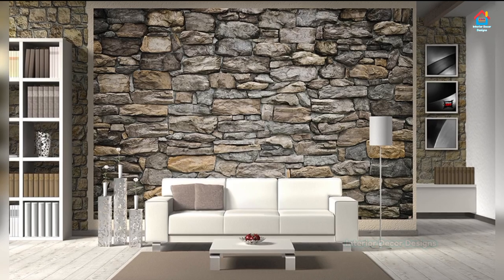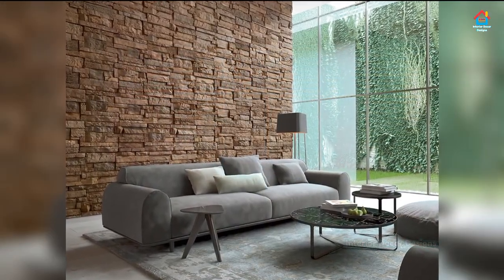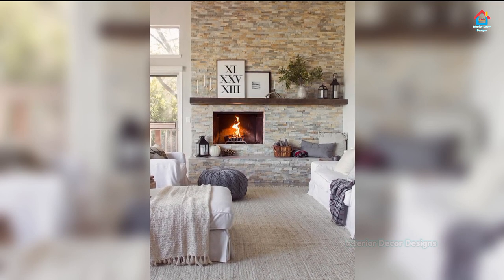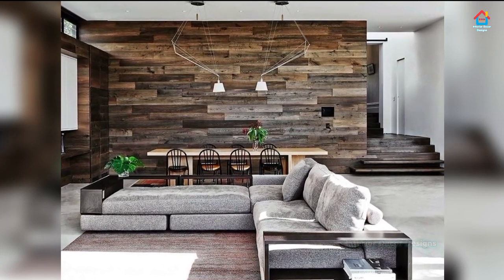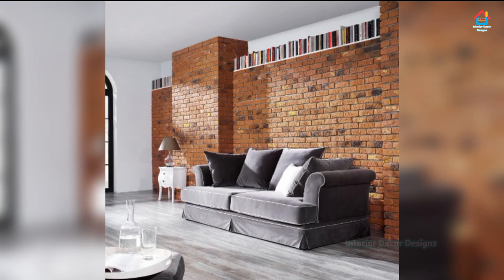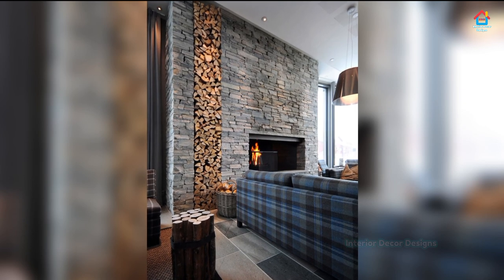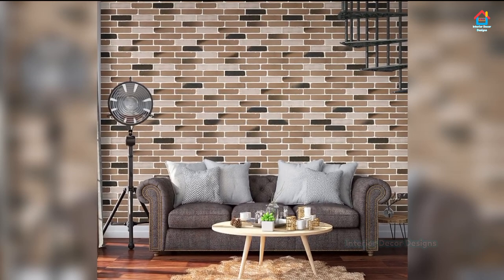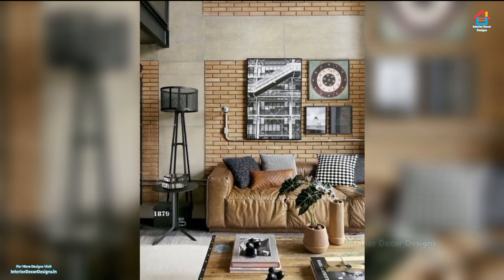Transform Your Home with Stone Wall Decor - A DIY Dream! Stone Wall Decor: Touch of Luxury for Home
🏞️ In this captivating video, we'll showcase the timeless elegance and rustic charm that stone decor brings to any space.

🪨 Discover the artistry of stone wall decor and how it transforms ordinary rooms into extraordinary retreats. We'll guide you through DIY hacks and top tips to create your very own stone accent wall, elevating your home's interior with nature's beauty.

From cozy living rooms to serene bedrooms, stone wall decor adds a touch of luxury that stands the test of time. We'll explore various stone types, textures, and installation techniques, allowing you to unleash your creativity and craft personalized designs.

Join us as we unearth the magic of stone wall decor and unlock secrets that will leave you mesmerized by its allure. Don't miss out on this captivating journey of interior design, where we break boundaries and redefine home aesthetics.